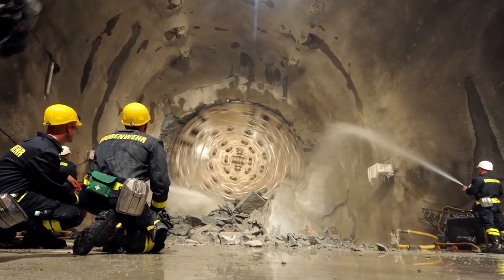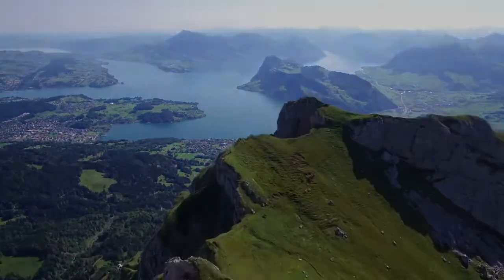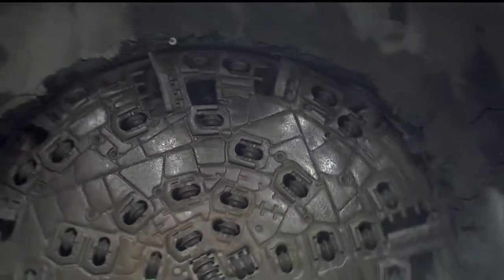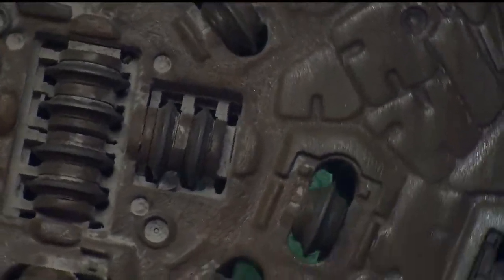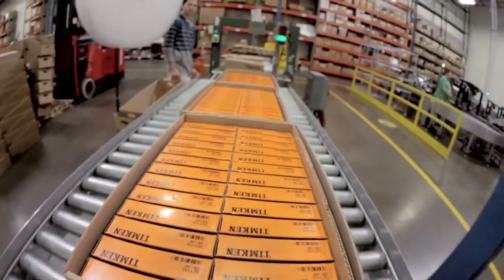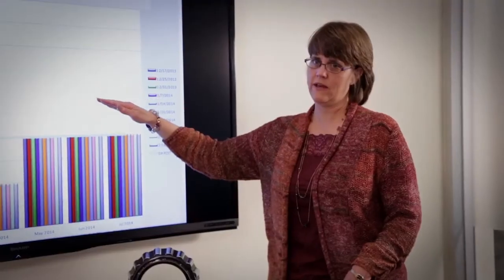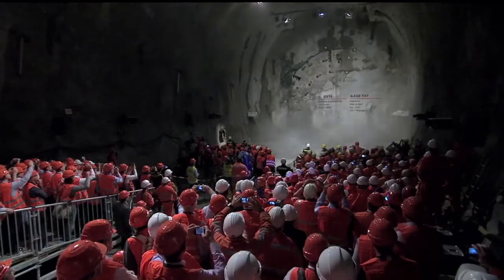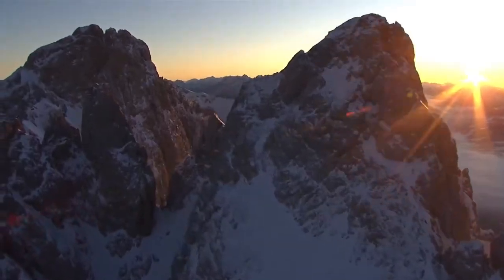Timken Supports Drilling of World’s Longest Rail Tunnel l SLS Partner Timken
The Timken team’s commitment to continuous customer engagement and collaboration extends from product design to service in the field. That was the case with the Florida Everglades reclamation project. Find out how Philadelphia Gear drives from Timken help support the preservation of one of the world’s largest wetlands ecosystem.